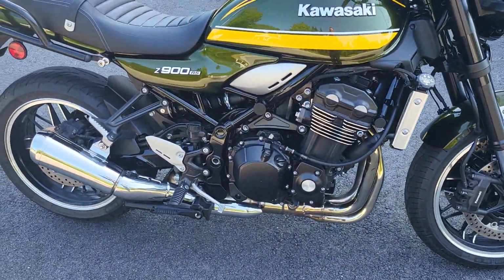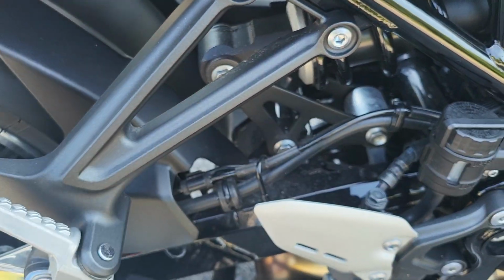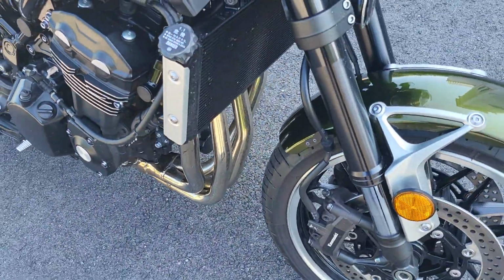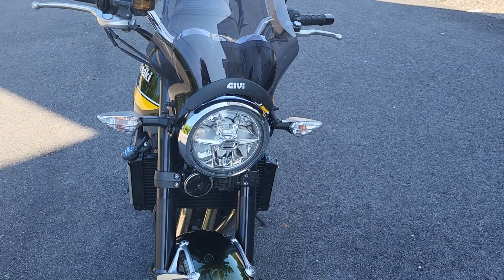Confidence in your judgement.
Getting to know the tires and bike.